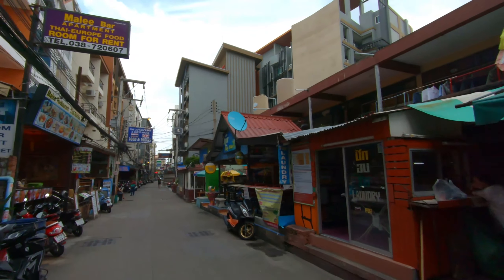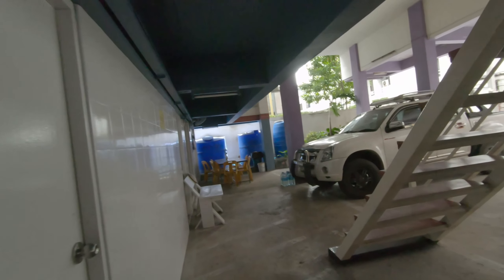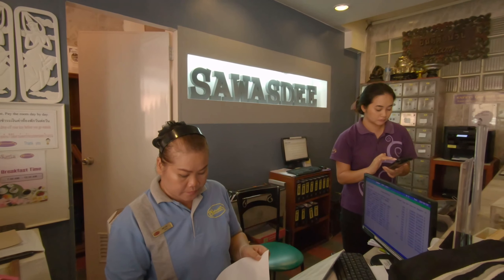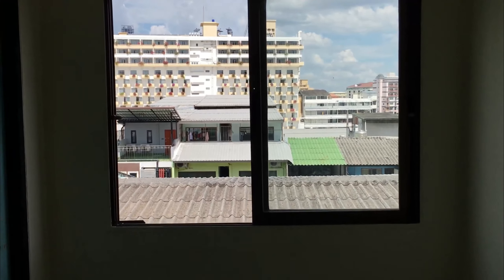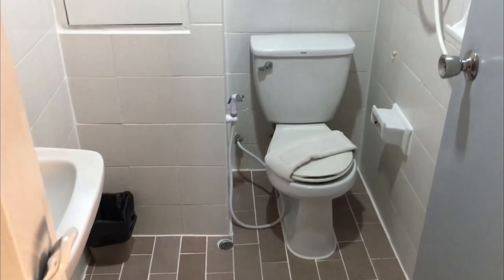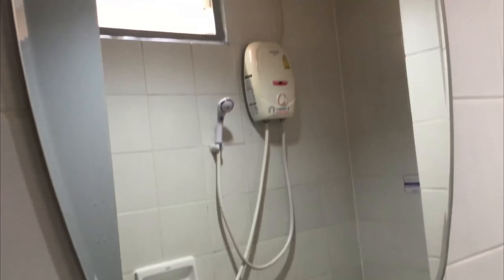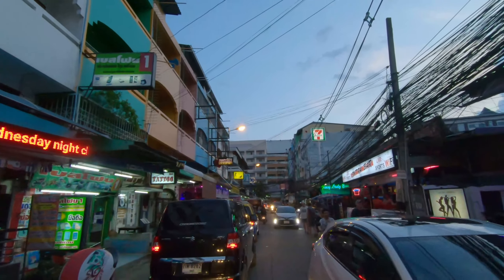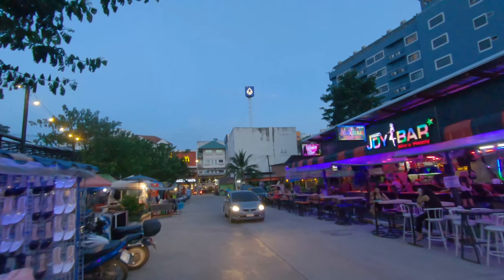Pattaya Cheap Hotel Reviews - Sawasdee Sabai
In this episode we check-in to a budget friendly hotel in the neighborhood of Soi Honey, Soi Buakhao and LK Metro in Pattaya.  After exploring the hotel we discover the location is actually quiet despite being the middle of town.  Enjoy the Ride!

Hotel info:
Sawasdee Sabai